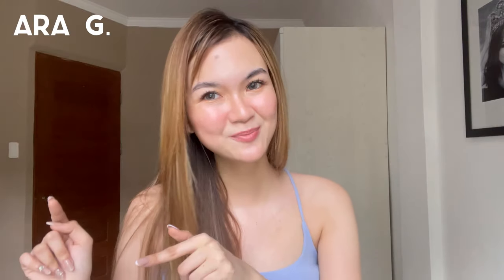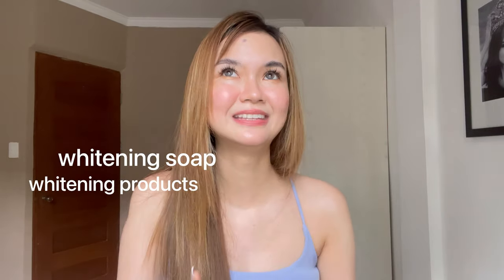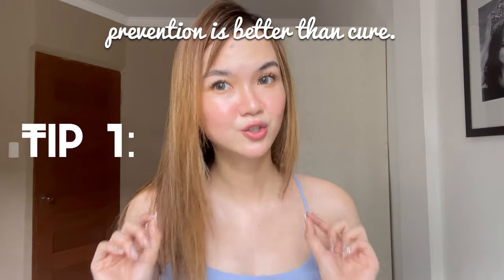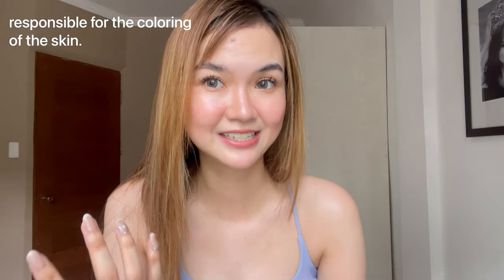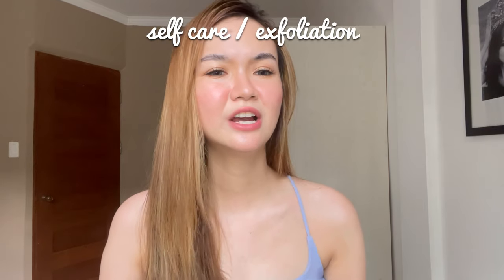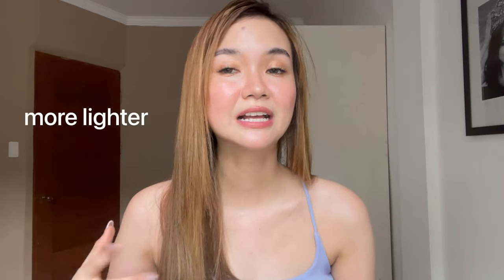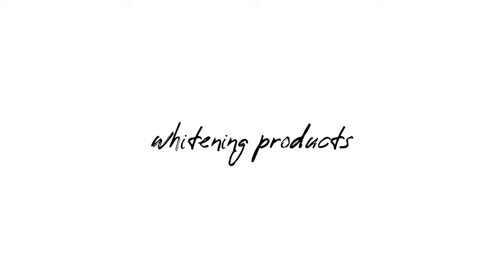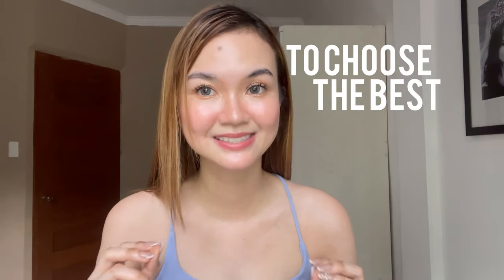HOW TO LIGHTEN SKIN? 3 BEST EFFECTIVE TIPS TO SKIN LIGHTENING & SKIN BRIGHTENING | ARA G.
Keep safe! Comment “👄” to confuse people! Lol!